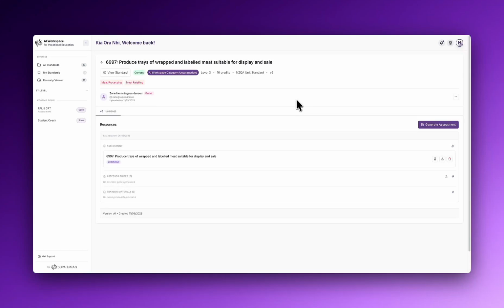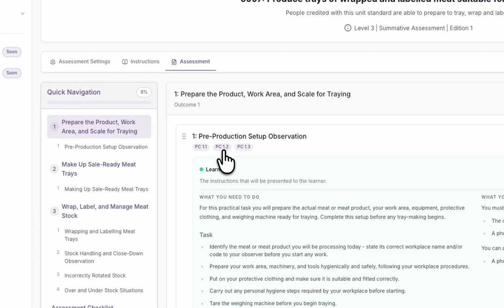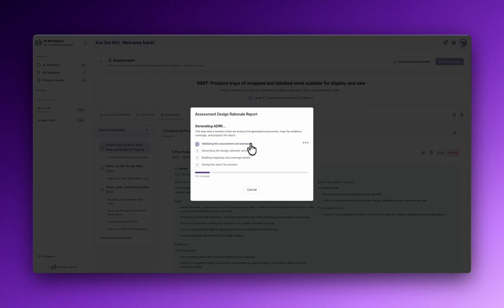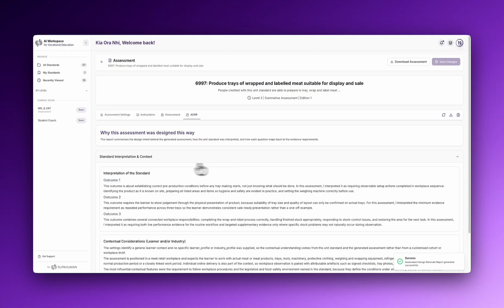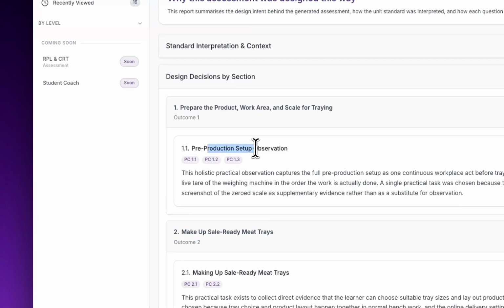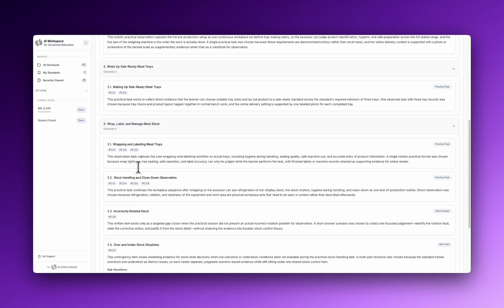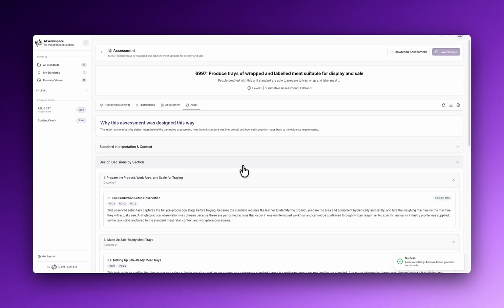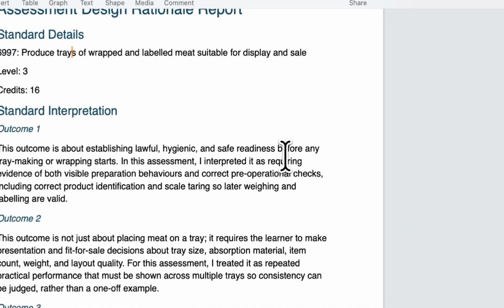Assessment Design Rationale Report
If you've ever spent time compiling an Assessment Decision and Result Record after completing an assessment, you'll know how tedious it can be. VETos has just made that a thing of the past.

We're introducing ADRR generation to VETos — a first for the VET sector. With a single click, VETos pulls everything it already knows about your assessment and produces a fully formatted, downloadable ADRR on the spot. It works for both skills-based and unit-standard-aligned assessments, and if anything changes, just regenerate and you're up to date.

No more duplicating work. No more manual write-ups. Just more time for the work that actually matters.